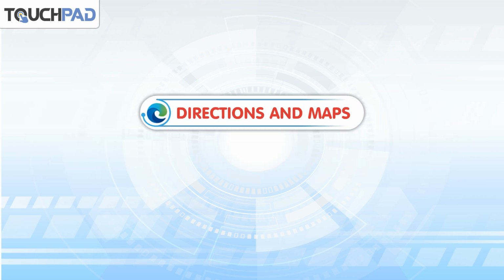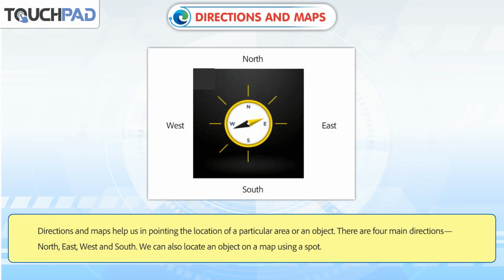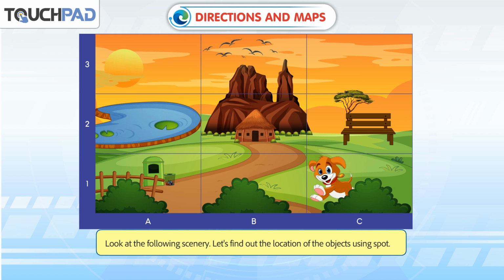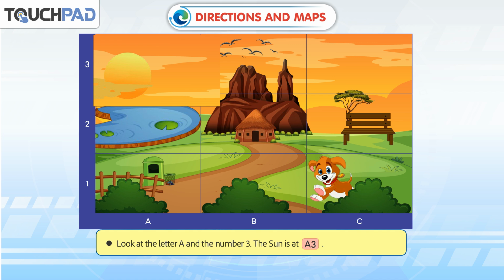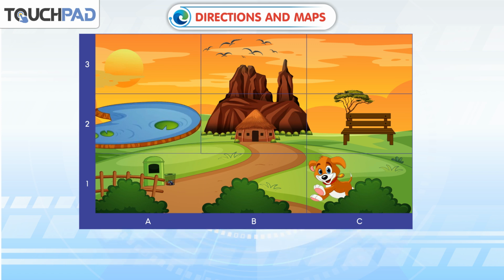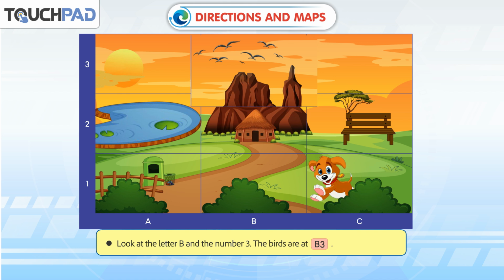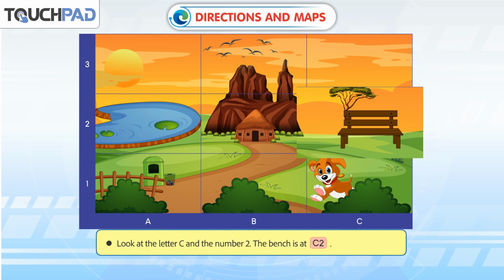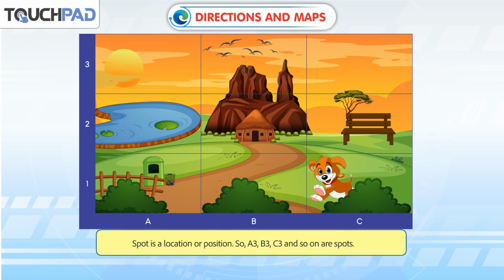𝐃𝐢𝐫𝐞𝐜𝐭𝐢𝐨𝐧𝐬 𝐚𝐧𝐝 𝐌𝐚𝐩𝐬|𝐂𝐡 𝟎𝟔|𝐏𝐥𝐮𝐬 𝐕𝐞𝐫 𝟐.𝟐|𝐂𝐥𝐚𝐬𝐬 𝟎𝟒